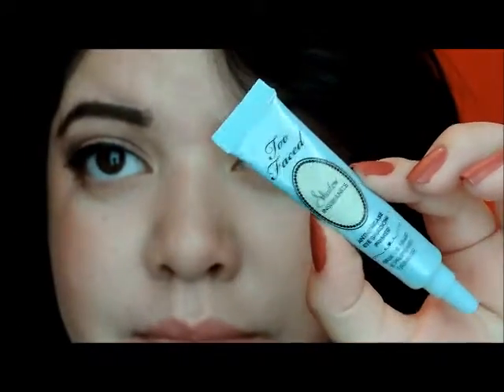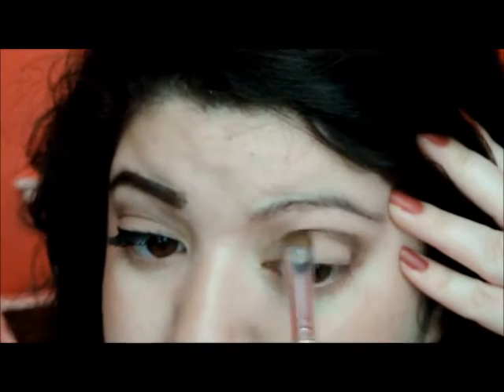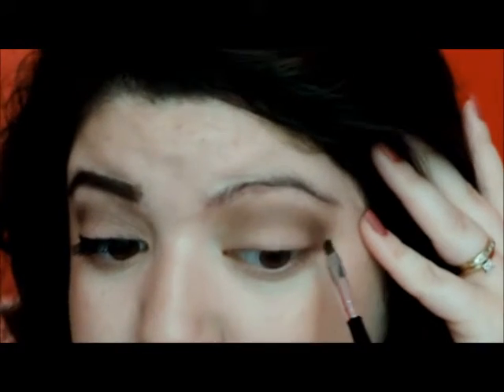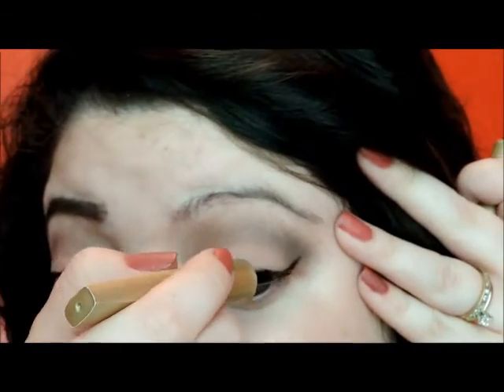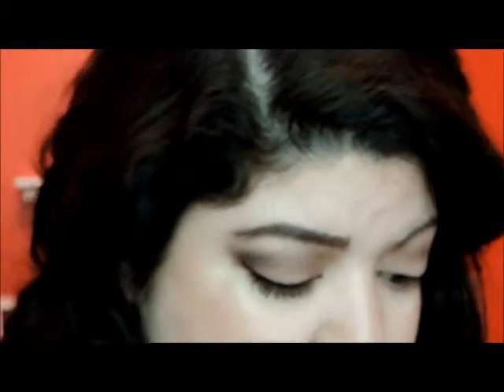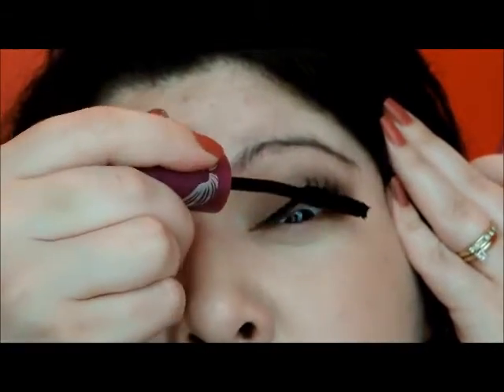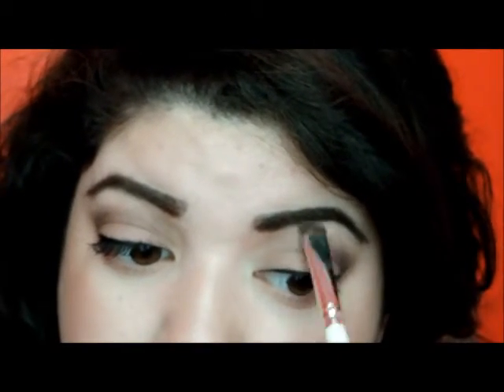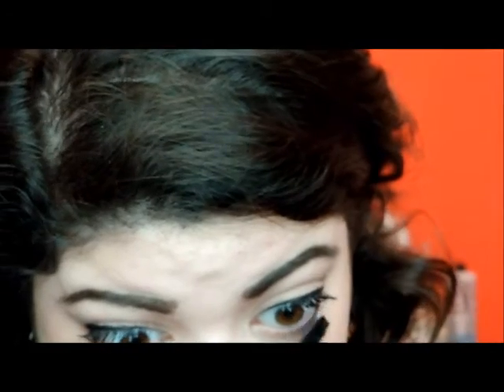Getting Ready for Church Look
Some of the products that I used  in this video, I could not find in the major drugstore retailers online.  I did find some links to websites that do have these products.  I got my L'Oreal voluminous eyeliner mistake proof marker at Wal-Mart.  I'm pretty sure they do carry it in store.

Sonia Kashuk Eye Duo Champagne Toast 66: “Champagne!”

Urban Decay Naked 3 Palette: “Nooner,” “Darkside,” “Limit,”  “Dust,” “Strange”

Maybelline Eye Studio Brow Define and Fill Duo

Maybelline The Falsies Volum’ Expess

Too Faced Better Than Sex Mascara Deluxe Size

Too Faced Shadow Insurance Creaseless Eye Primer

L'Oréal Linear Intense Felt Tip Liquid Eyeliner